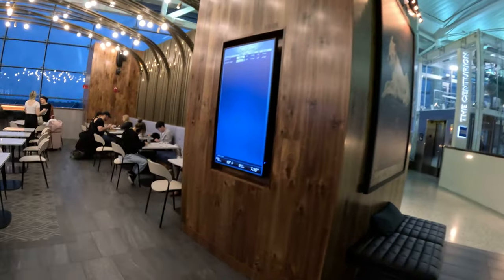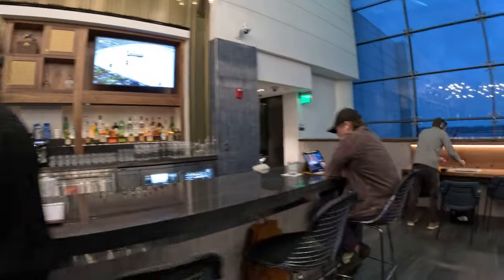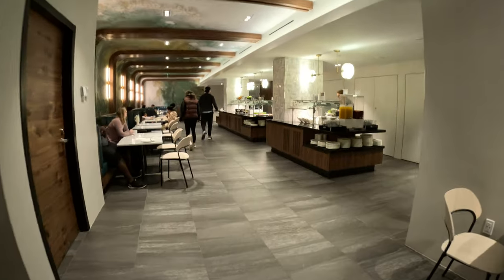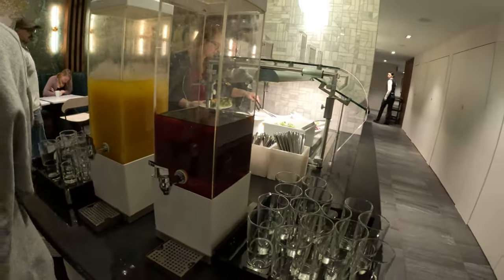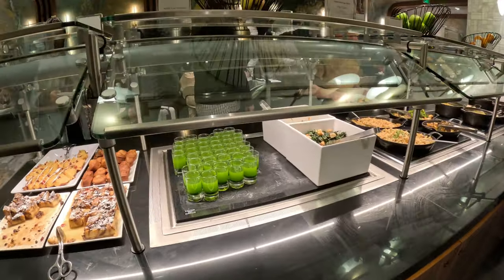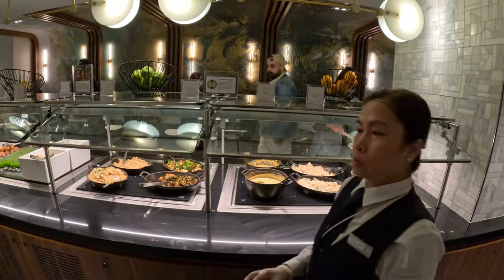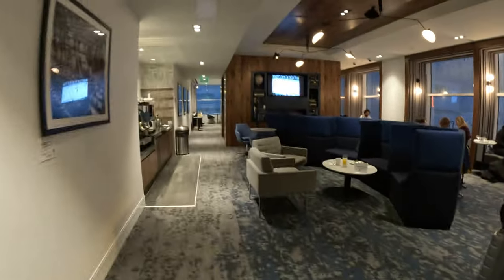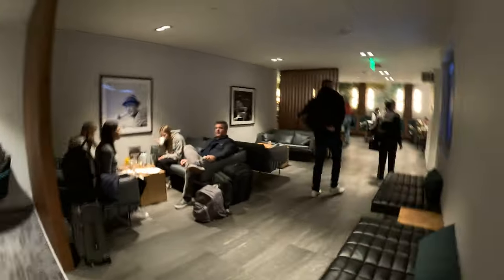American Express Lounge Seatac